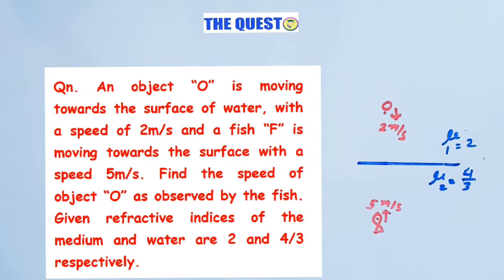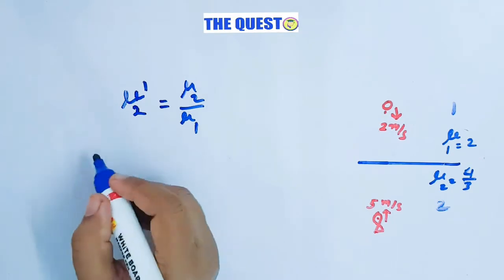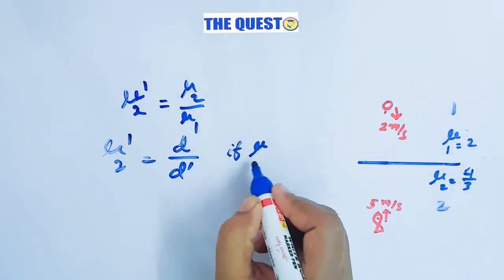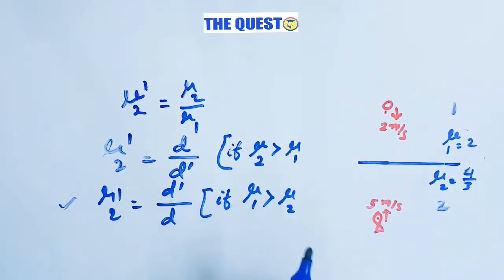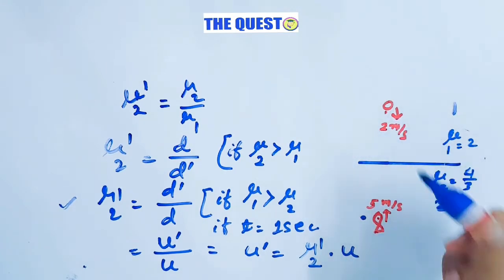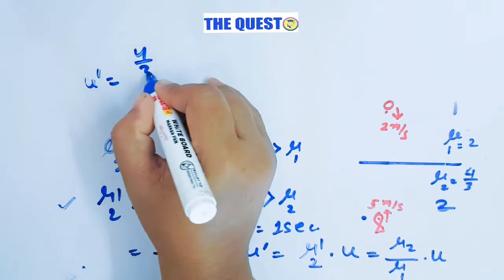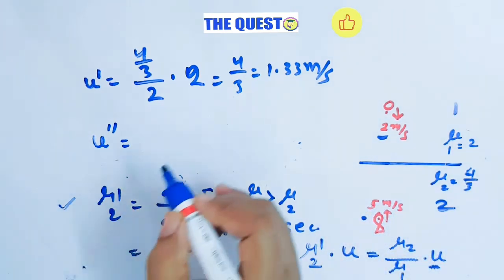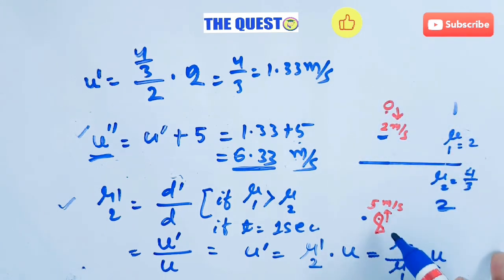The fish and the object problem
An object “O” is moving towards the surface of water, with a speed of 2m/s and a fish “F” is moving towards the surface with a speed 5m/s. Find the speed of object “O” as observed by the fish. Given refractive indices of the medium and water are 2 and 4/3 respectively.